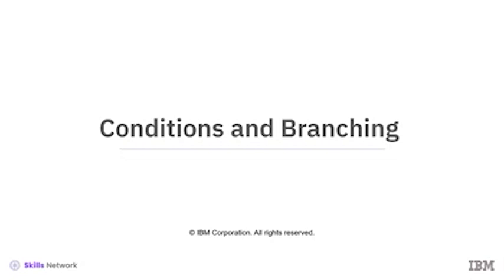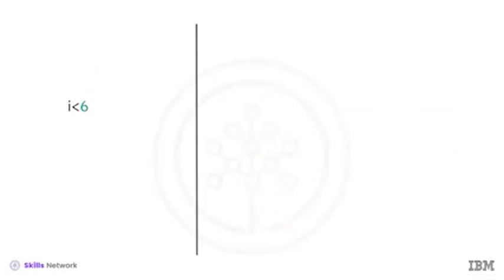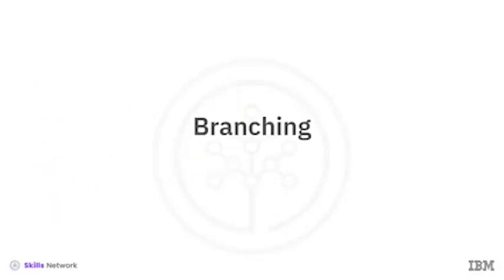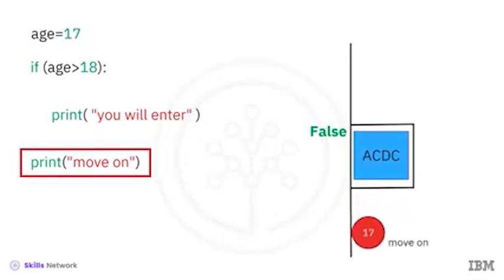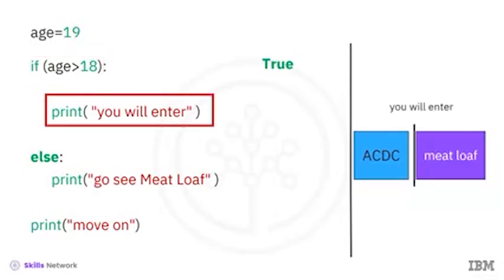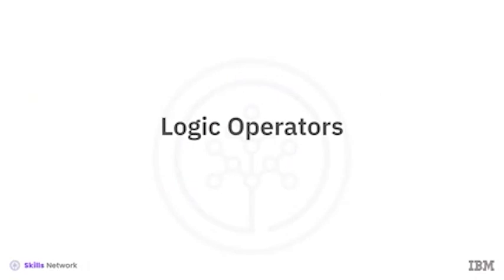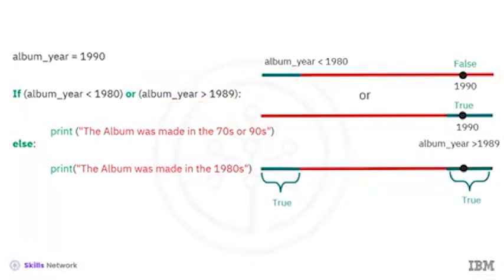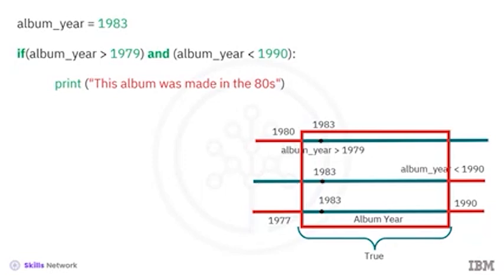Python for Data Science, AI & Development (Course Introduction) #8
Welcome to [Your Channel Name] – Your Upskilling Hub!

In this video, you'll learn [brief description of what the video is about, e.g., a new skill, a career-enhancing technique, etc.]. Whether you're looking to level up your career or develop a new hobby, we’ve got you covered!